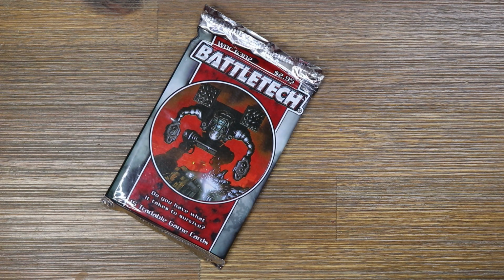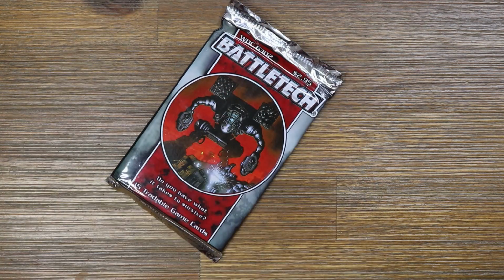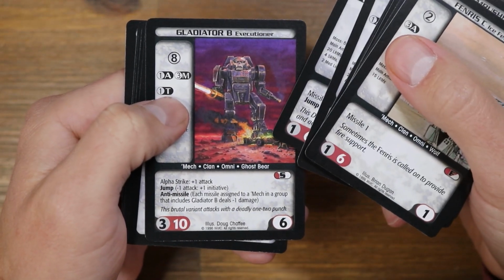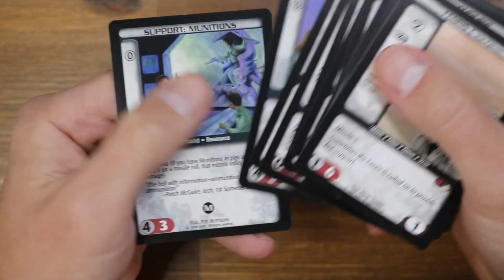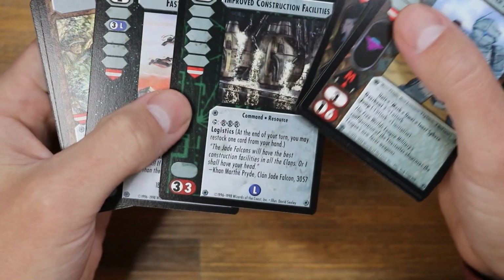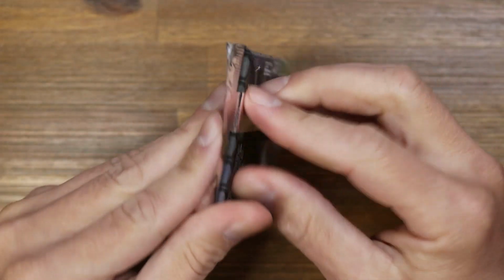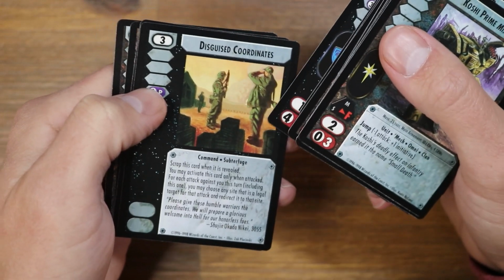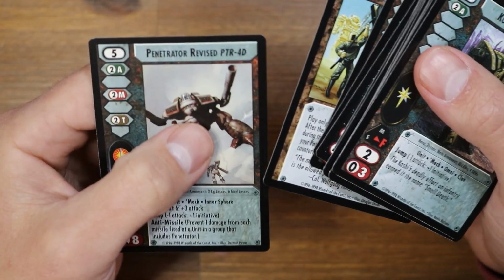Opening BattleTech TCG Boosters w/Channel Update | Renegade HPG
Skillsets that can help:
Artists (any specialization)
Audio Engineers
Video Editors
Web Design/Development
and whatever else you are good at that could make the channel better!

@sirdubdub on Instagram

Connect with Renegade HPG on Social Media for 31st Century News and Entertainment!

CAMERA GEAR USED:
○ DSLR Camera
○ Microphone (camera)
○ Flexible Tripod
○ SD card

Renegade HPG logo - Illustration by Audrey Corman
Music credit - Mechwarrior 2 31st Century Combat Soundtrack by Activision, Track 23 - Composed by Kelly Walker Rogers, Gregory Alper, Jeehun Hwang

Delivering the news of the 31st century to the residents of the Inner Sphere and beyond!